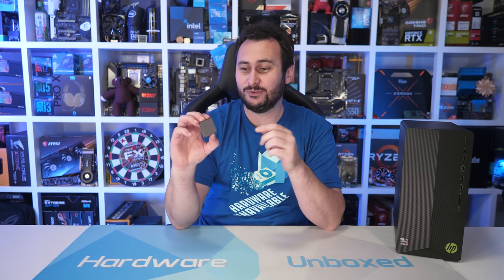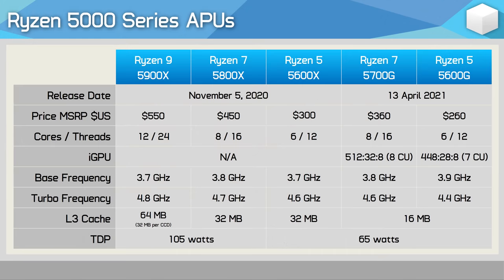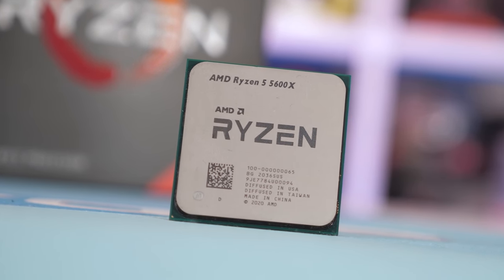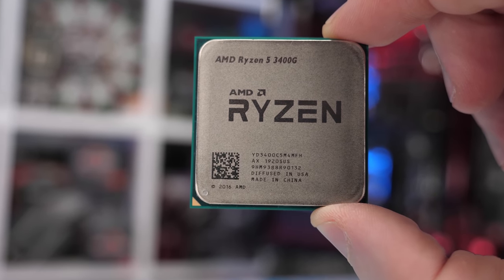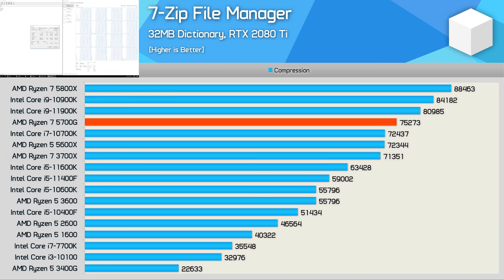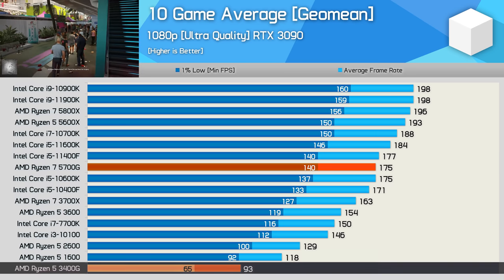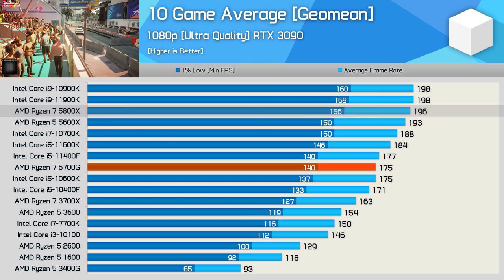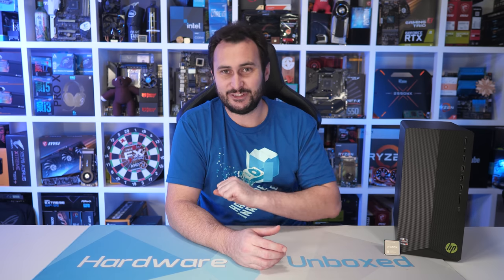AMD Ryzen 7 5700G APU Review, Better Value Zen 3?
Video Index:
00:00 - Welcome back to Hardware Unboxed
03:54 - Test System
04:42 - Cinebench R20
05:29 - 7-Zip File Manager
06:00 - Adobe After Effects 2020
06:21 - Adobe Photoshop 2020
06:34 - Adobe Premiere Pro 2020
06:51 - Blender
07:02 - Power Consumption
07:22 - iGPU, Assassin's Creed Valhalla
08:50 - iGPU, Tom Clancy's Rainbow Six Siege
09:12 - iGPU, Horizon Zero Dawn
09:26 - iGPU, Shadow of the Tomb Raider
09:48 - iGPU, DOOM Eternal
10:06 - iGPU, Death Stranding
10:27 - iGPU, Dirt 5
10:43 - iGPU, Biomutant
11:00 - iGPU, Watch Dogs: Legion
11:11 - iGPU, Outriders
11:30 - iGPU, Counter-Strike: Global Offensive
12:03 - iGPU, F1 2020
12:21 - iGPU, Dota 2
12:44 - dGPU, F1 2020
13:14 - dGPU, Tom Clancy's Rainbow Six Siege
13:42 - dGPU, Horizon Zero Dawn
13:59 - dGPU, Borderlands 3
14:26 - dGPU, Watch Dogs: Legion
14:43 - dGPU, Death Stranding
15:08 - dGPU, Shadow of the Tomb Raider
15:25 - dGPU, Hitman 2
15:40 - dGPU, 10 Game Average
16:52 - Final Thoughts

AMD Ryzen 7 5700G APU Review, Fastest Integrated Graphics